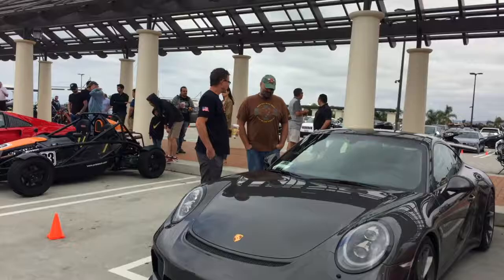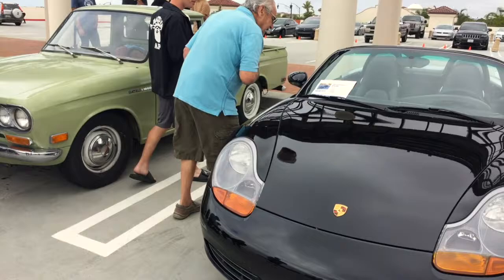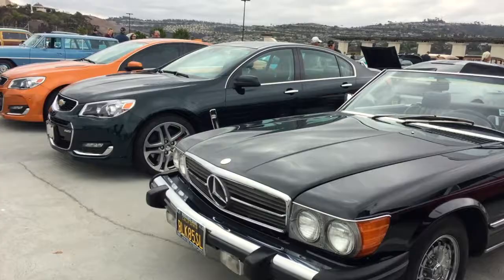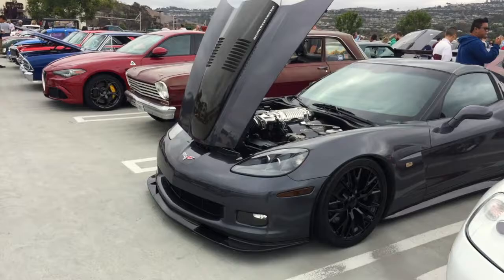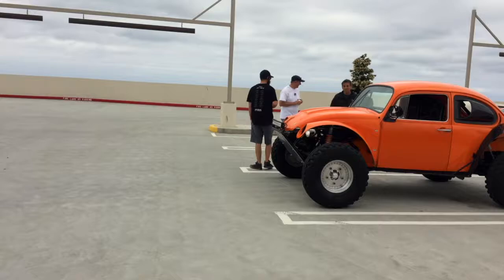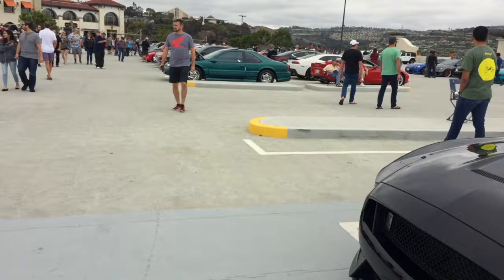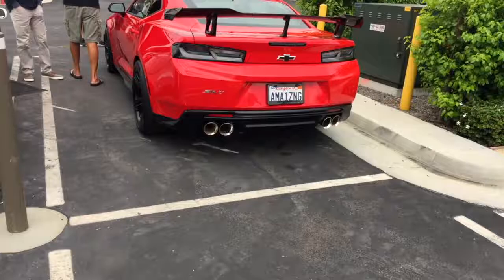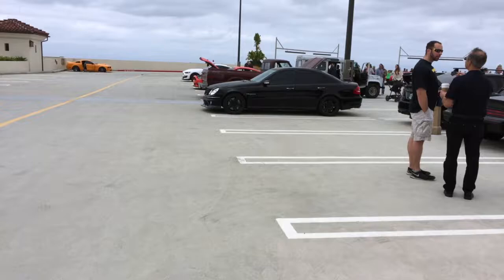South OC Cars And Coffee 6 16 18